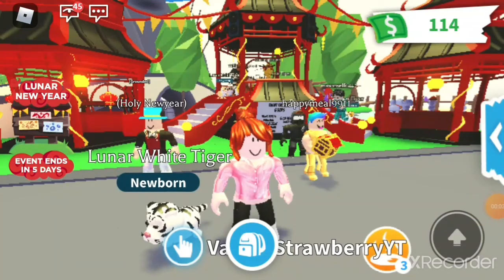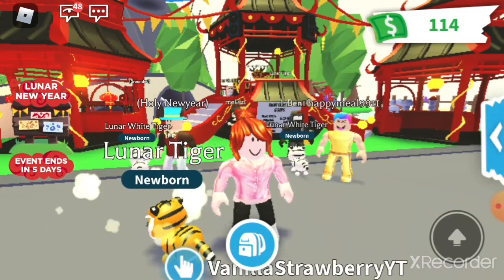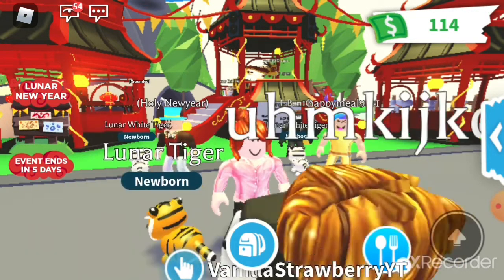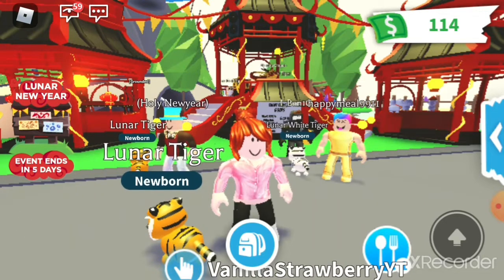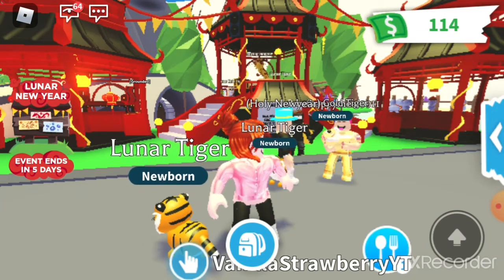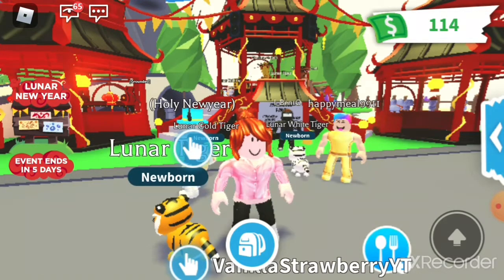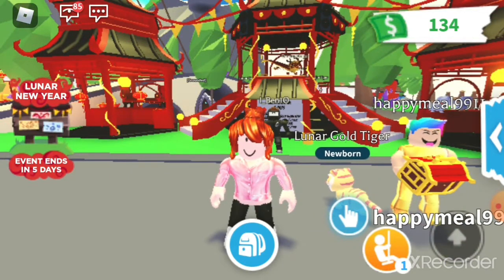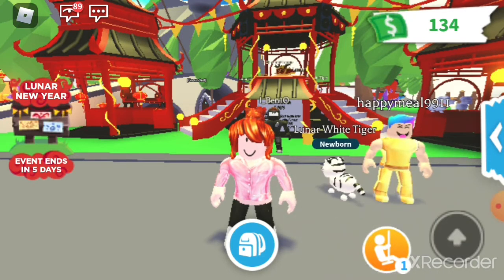Opening Tiger Boxes on Adopt Me!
My friends and I have lots of tiger boxes to open! Will we find a rare gold tiger?